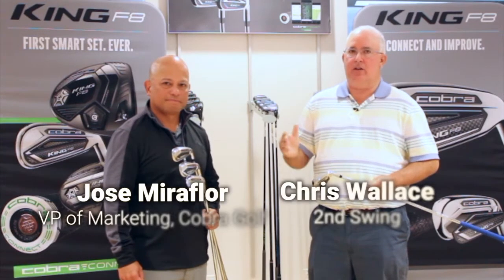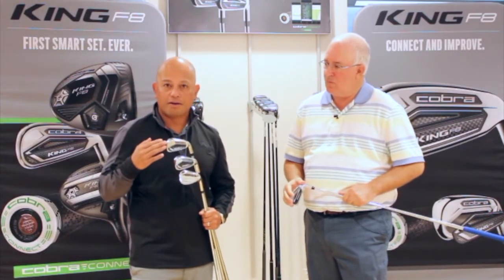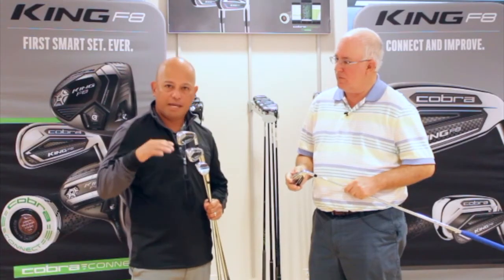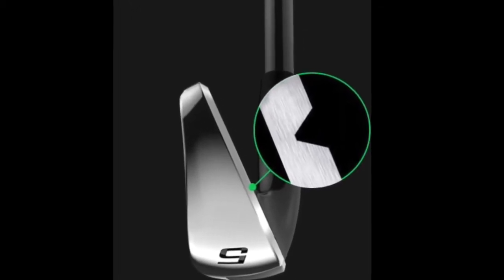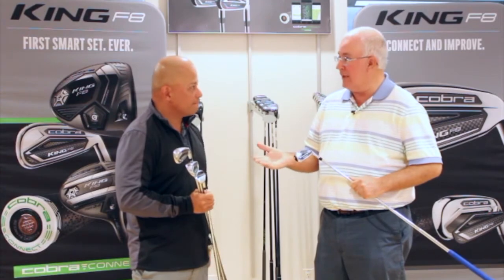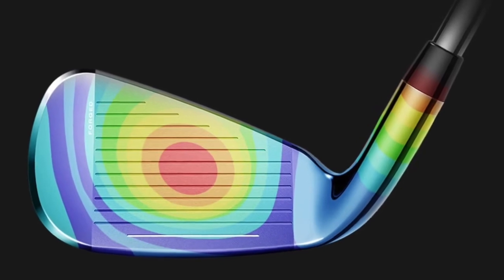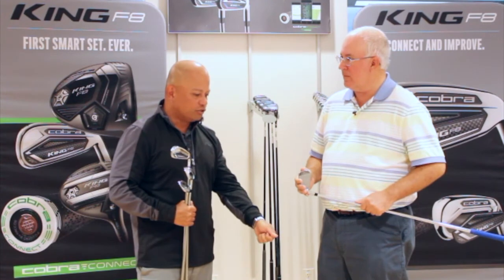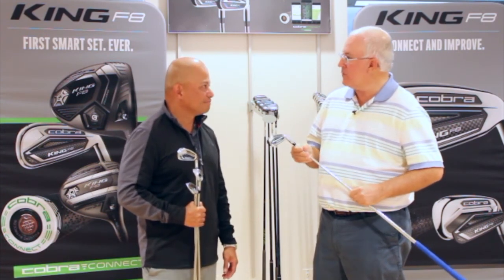Cobra F8 Irons will improve your Forgiveness, Distance, and Launch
2nd Swing recently caught up with Cobra Vice President of Marketing Jose Miraflor at Cobra headquarters in Carlsbad, California to talk about the new F8 irons. The F8 is a game-improvement iron that will offer golfers an impressive combination of distance, forgiveness, and high launch, but it also has a traditional look that will appeal to some better players and a progressive construction approach that will optimize performance with each iron in the set.